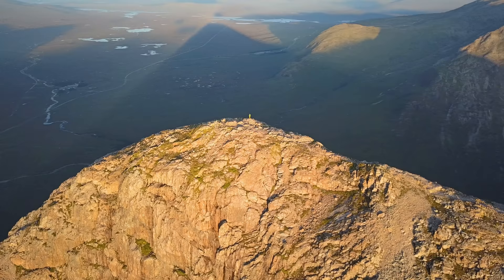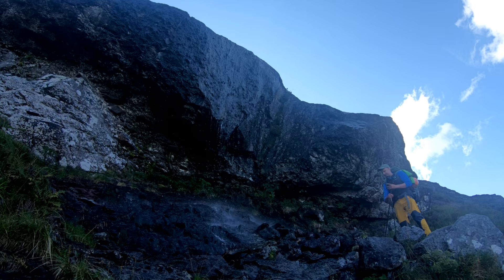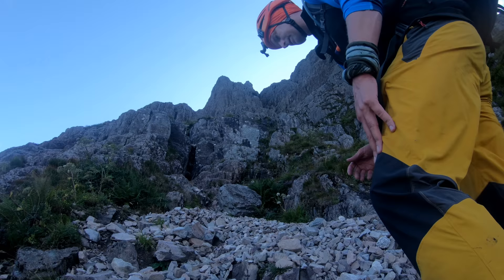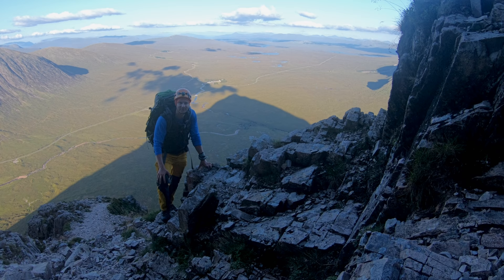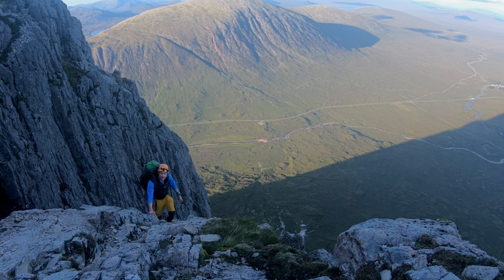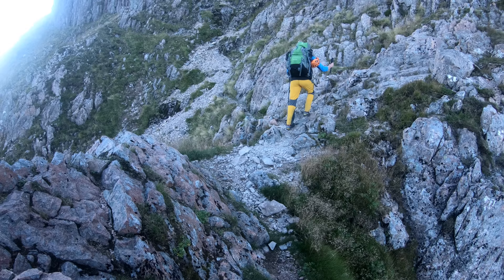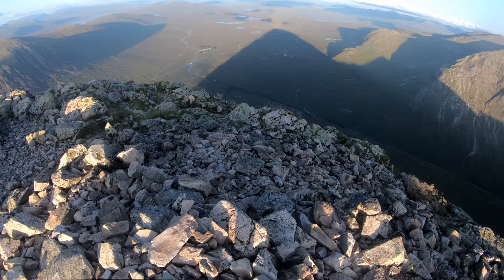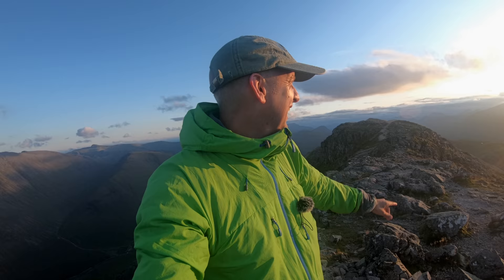Bivvy Bag camp on Mountain Summit | Via Curved Ridge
Mountain Top Bivvy - I took the bivvy bag to sleep on the top of the mountain ( Curved Ridge to The Buachaille - Glencoe )

Curved Ridge is always fun - but even better when its followed by an overnight camp on Buachaille Etive Mor... A grand adventure and first overnight bivvy in years and years!! A fun time in Glencoe...

Action Camera
Sleeping Bag
Ground Mat
Scarpa Boots

Days are Long by Silent Partner (YouTube Library)

NB -The content within is strictly only reports from my trips out detailing the days we have had. They are not intended as guides or routes to be used by others - rather memories of my trips. Take care and be responsible for your activities. Be safe and prepared and have a great time in the Great Outdoors :)